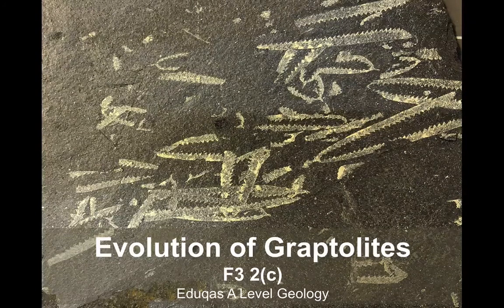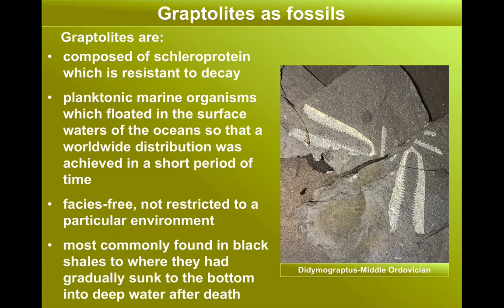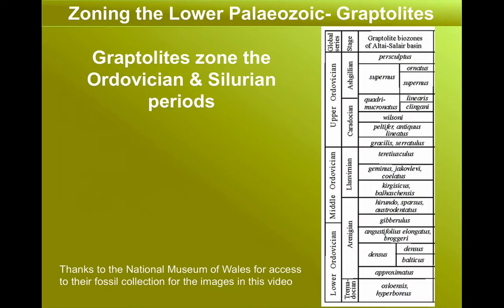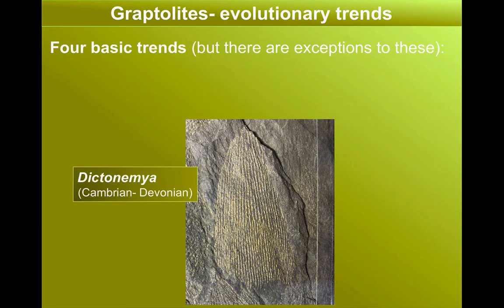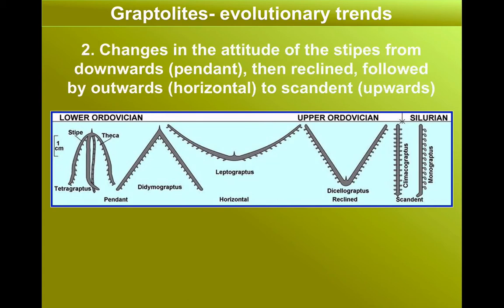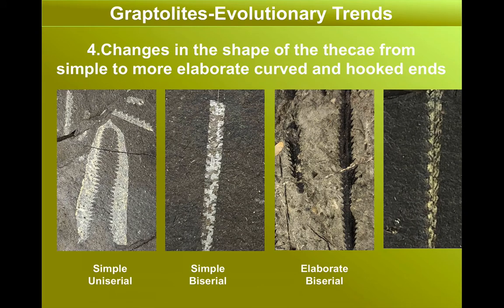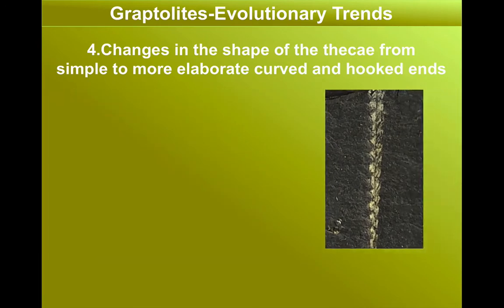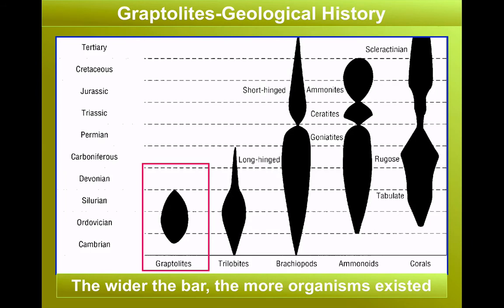Evolution of Graptolites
A description of why Graptolites make such useful zone fossils